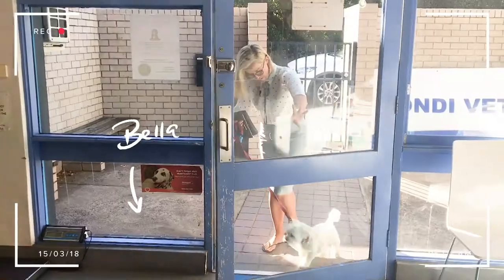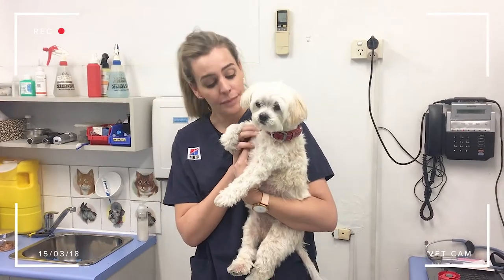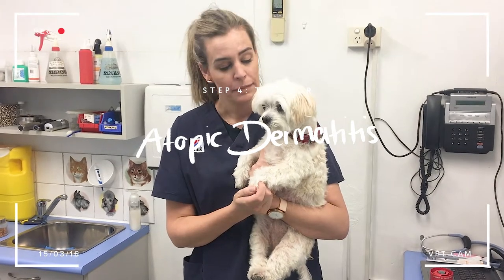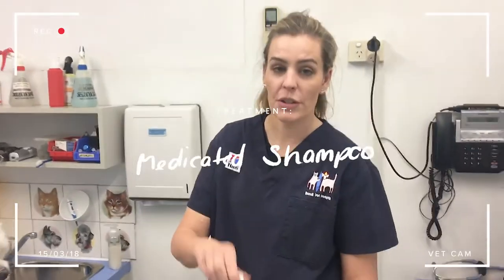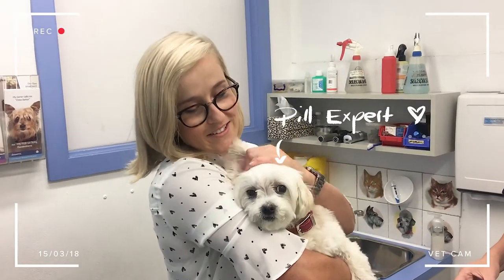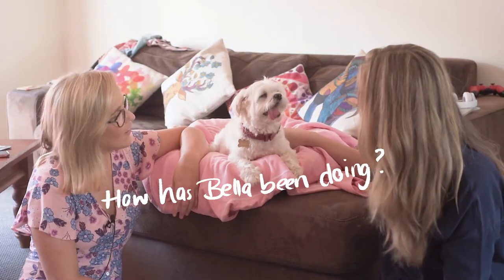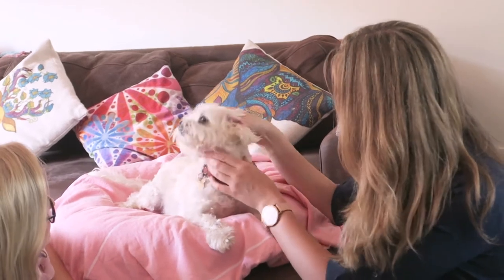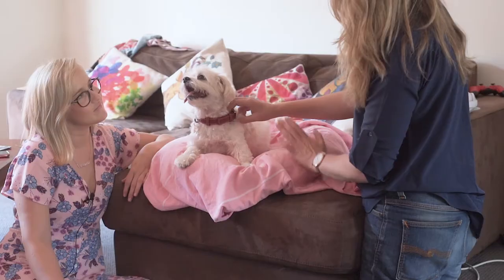Behind The Scenes At Bondi Vet Hospital - Bella The Itchy Dog - Dr Kate Adams, Bondi Vet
→ FIND DR KATE ADAMS ONLINE ←